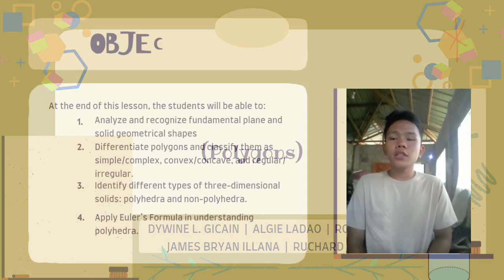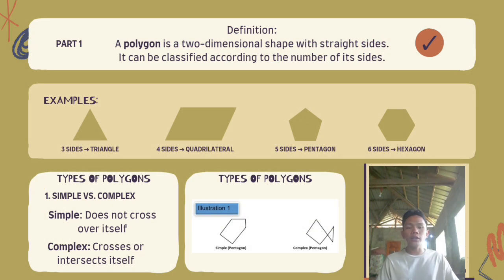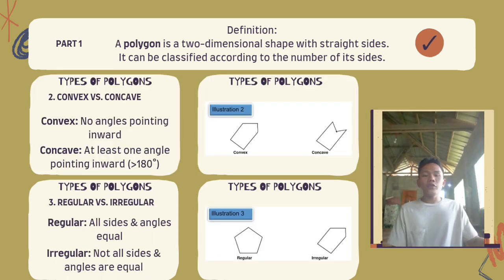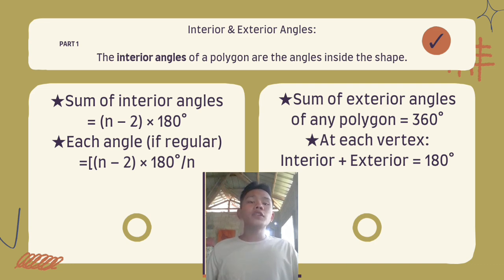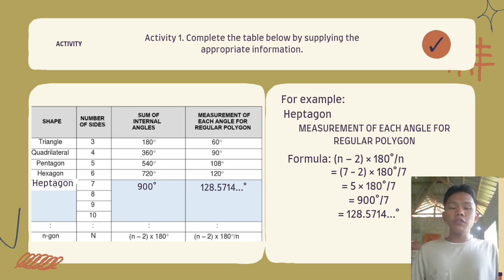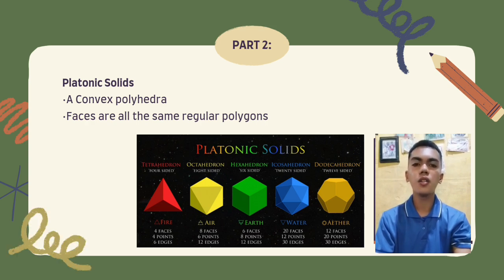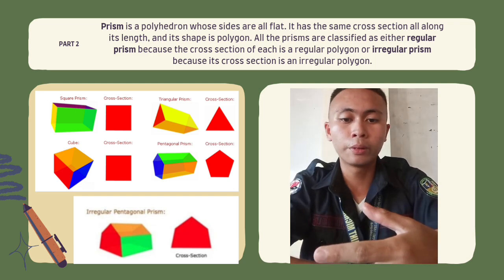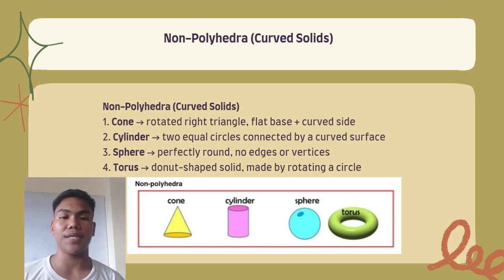LESSON 1: RECOGNIZING AND ANALYZING GEOMETRIC SHAPES (POLYGONS)